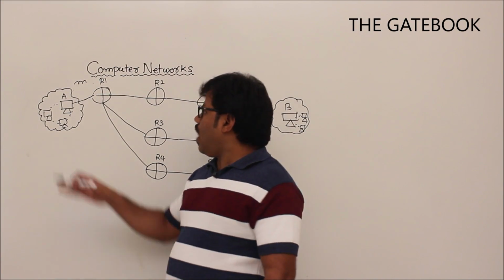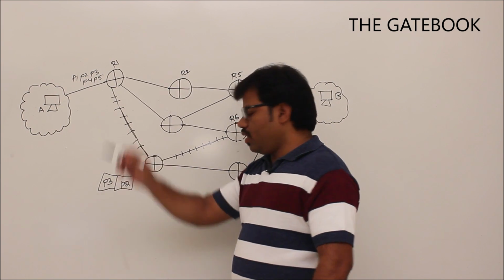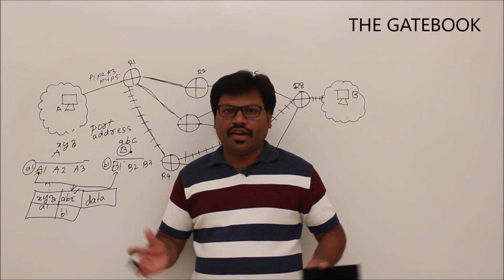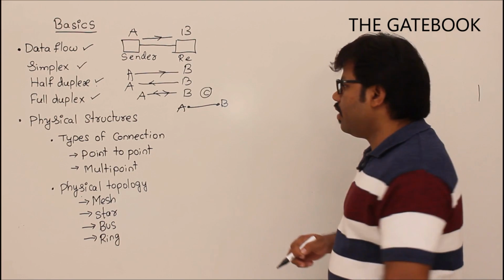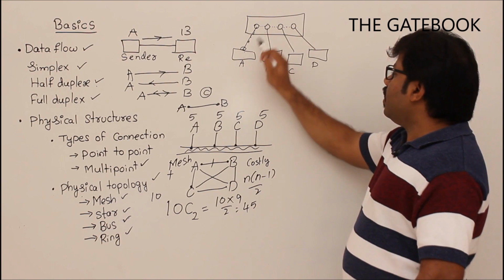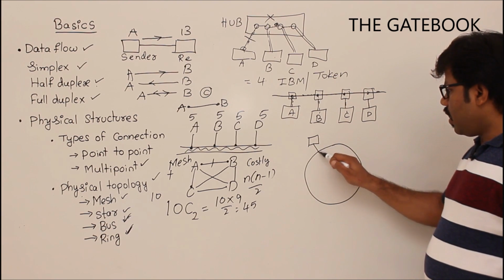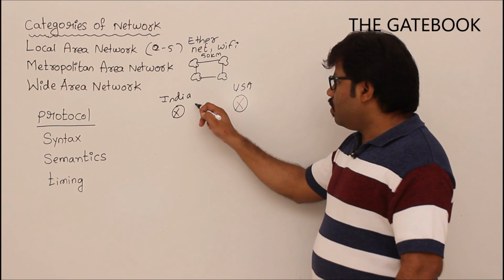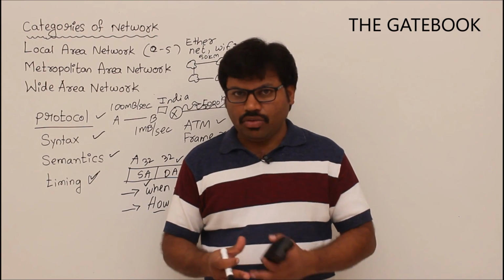CN Basics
Here we discuss the basic terminology related to Computer Networks.
1. Data flow like simplex full duplex ..
2. Physical topologies (Mesh,Star,Ring,Bus)
3. Link types (Point to Point)